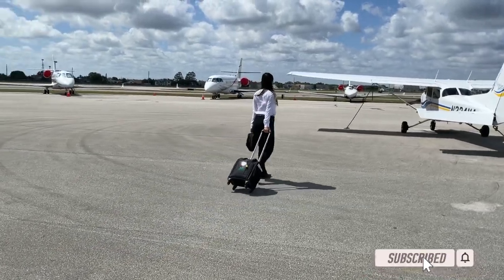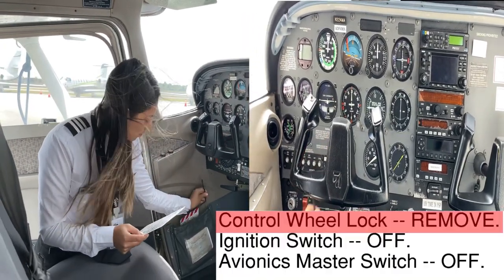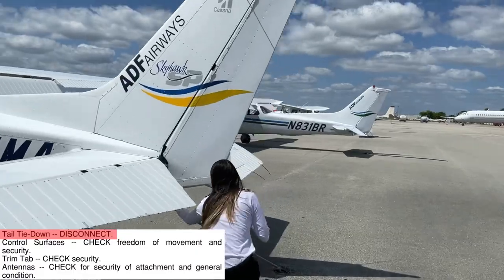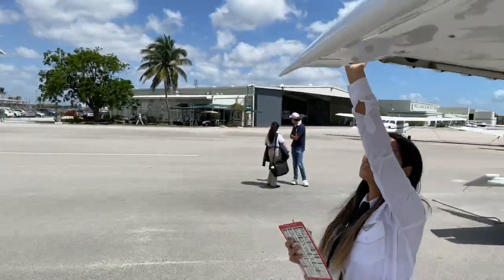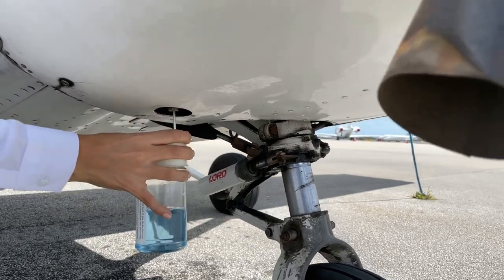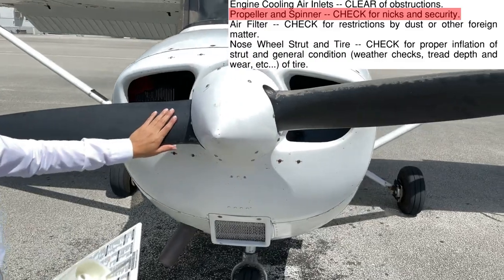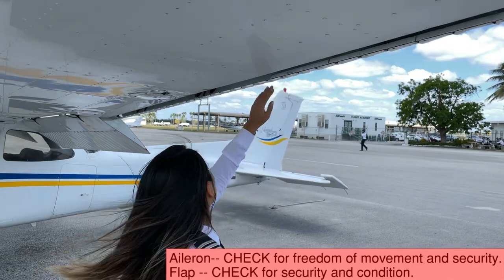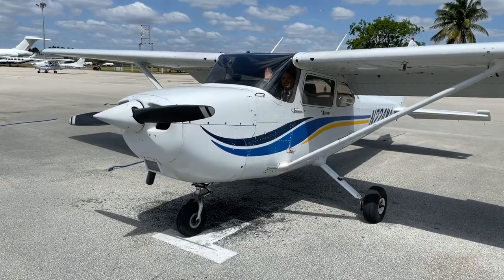How to preflight a cessna 172 SP ? | What documents are required to be onboard?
We are an online training tool that simplifies your ground school in a single platform.